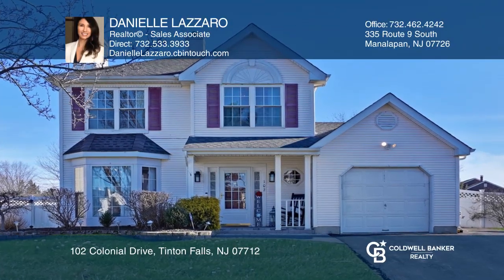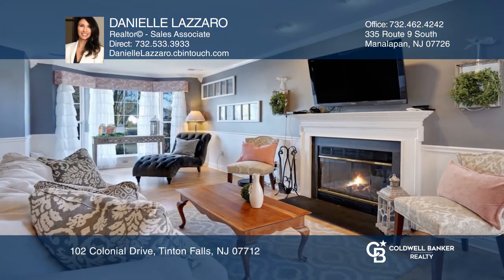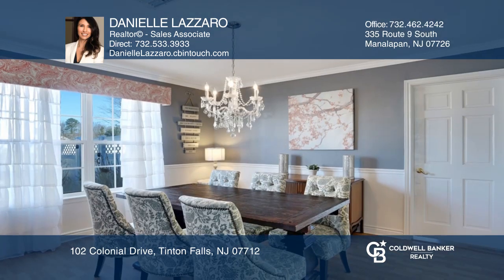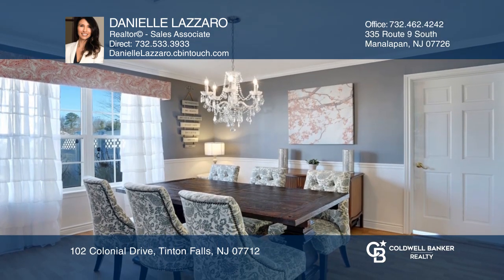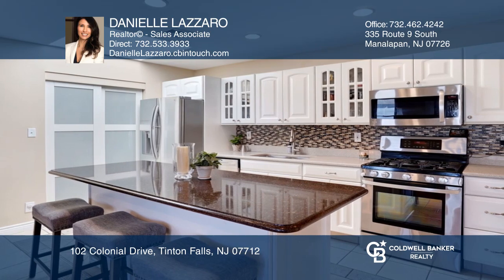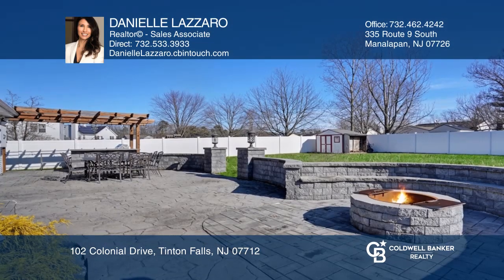102 Colonial Drive Tinton Falls, NJ | ColdwellBankerHomes.com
102 Colonial Drive, Tinton Falls, NJ

STUNNING COLONIAL! Beautiful three bedroom, two and a half bath expanded colonial in desirable Park Place II. Tastefully updated featuring modern open concept living. First floor includes spacious living room with wood-burning fireplace and dining room overflowing with natural light. Oversized kitch